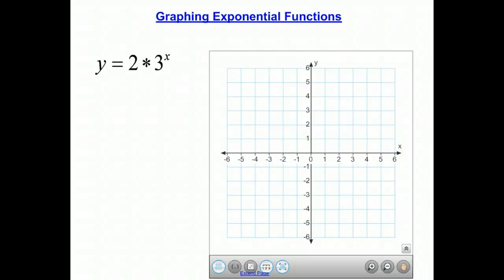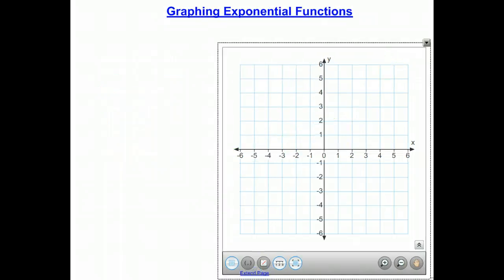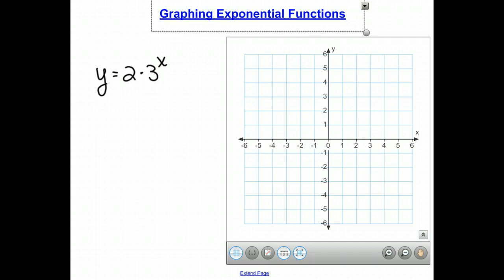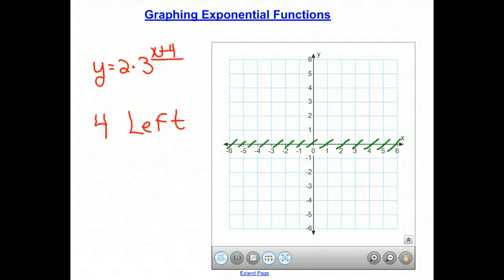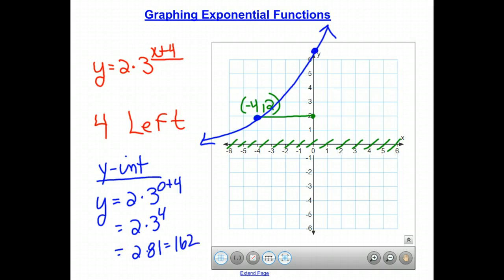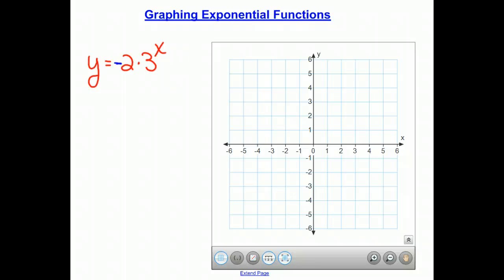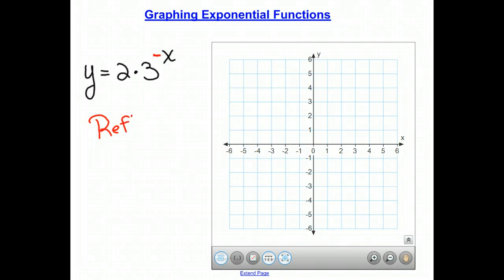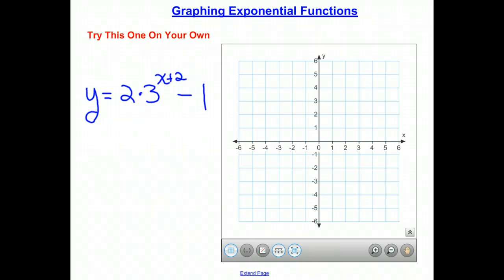Graphing Transformed Exponential Functions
This video shows how to graph a transformed exponential function.